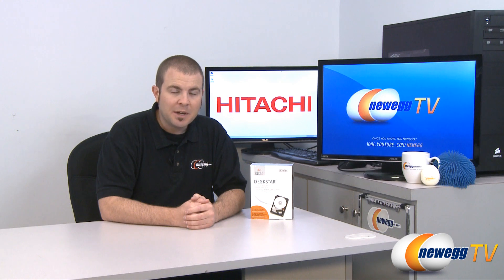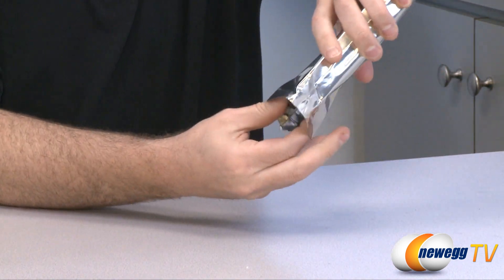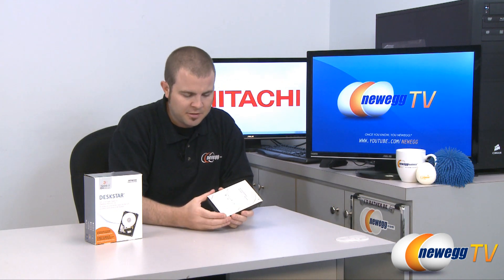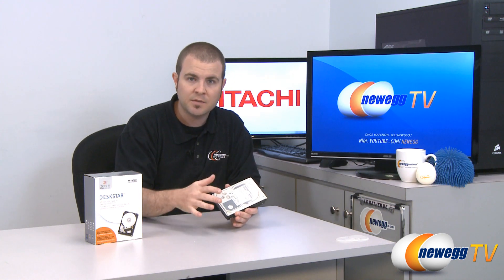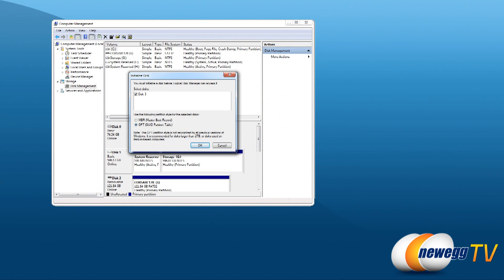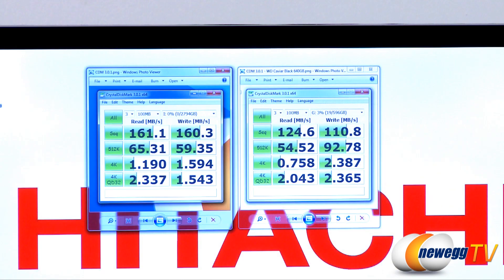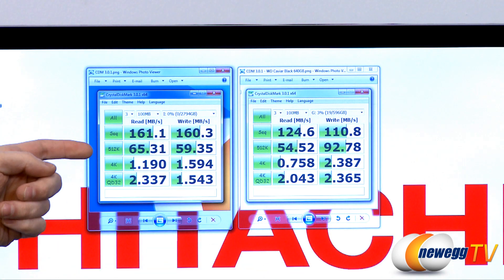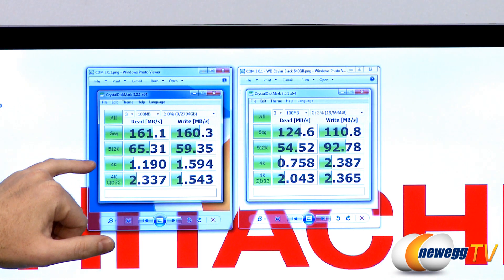Newegg TV: Hitachi Deskstar 3TB 7200 RPM SATA 6.0Gb/s HDD Product Tour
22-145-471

Here's a 3TB internal mechanical hard drive, the Deskstar 0S03086 from Hitachi.

- Credits -
Camera & Editing: Lam
Words,etc.: Paul